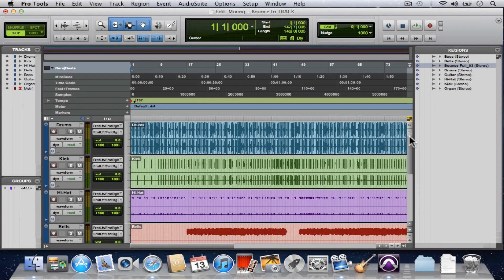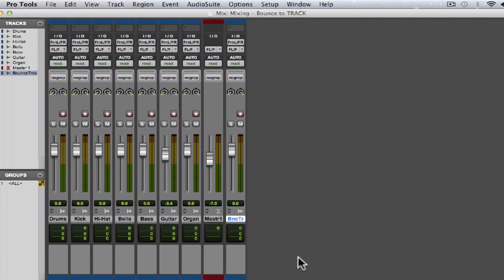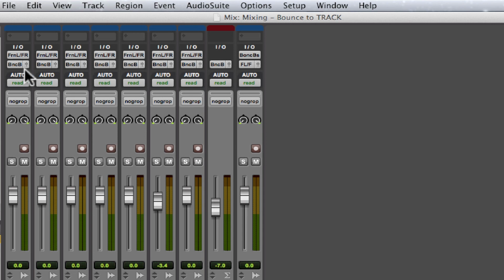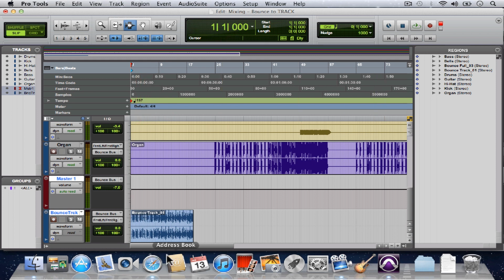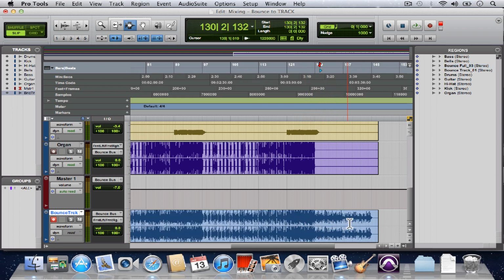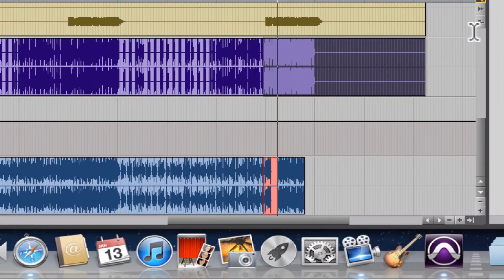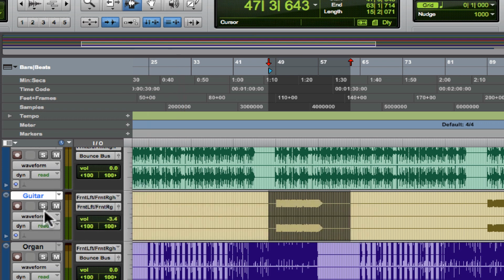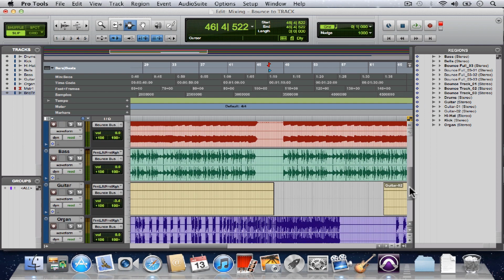Bounce to Track in Pro Tools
In this video, I show you how to first bounce your session to a stereo audio track, then export that track to a file.